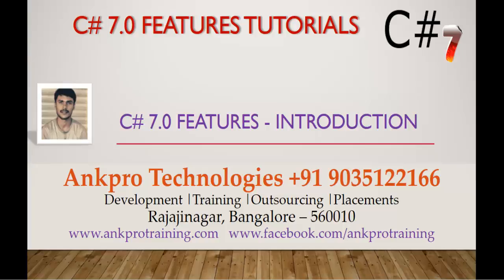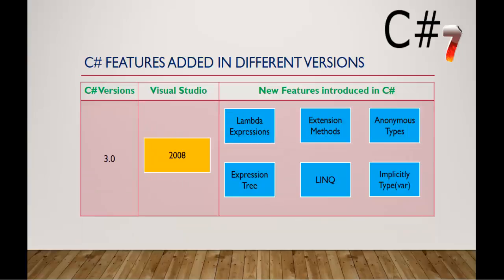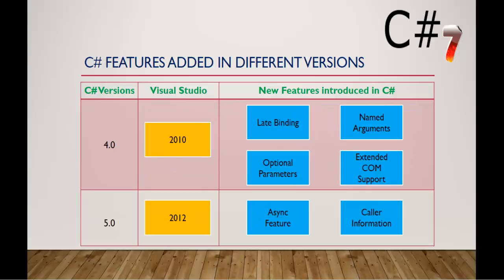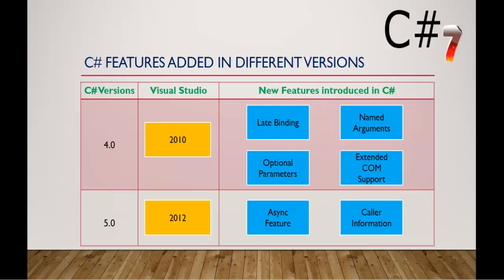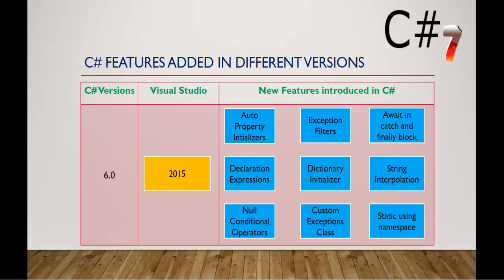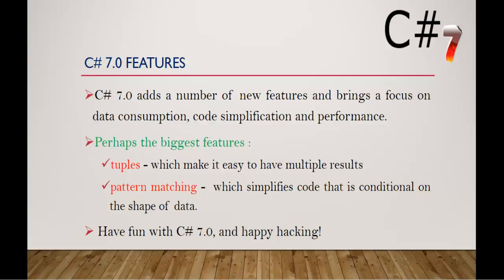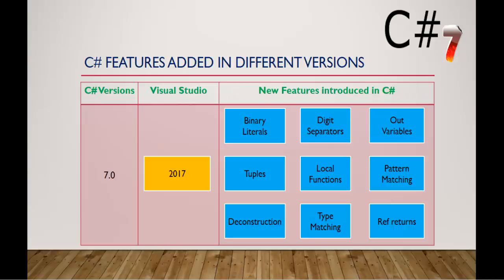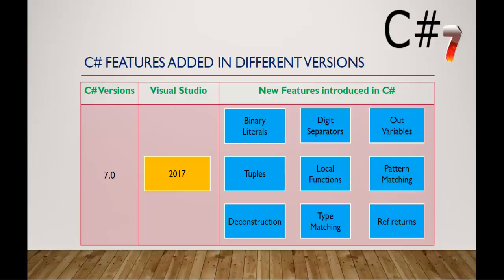C# 7 Chapter 1: Introduction to c# 7.0 features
What’s new in C# 7.0 ?
C# 7.0 features
C# 7.0 adds a number of new features and brings a focus on data consumption, code simplification and performance.
Perhaps the biggest features :
tuples - which make it easy to have multiple results
pattern matching -  which simplifies code that is conditional on    the shape of data.

ankpro
ankpro training
Asp.net MVC
C#
C sharp
Bangalore
Rajajinagar
Selenium
Coded UI
Mobile automation testing
Mobile testing
JQuery
JavaScript
.Net
Components of the .Net framework
Hello World
Literal
using Static.
Auto property initializer.
Dictionary Initializer.
nameof Expression.

Destruction
Out variables
Tuples
Pattern Matching
Throw expressions
Local Functions
Binary Literals and Digit Separators
Ref locals and returns
Expression-bodied